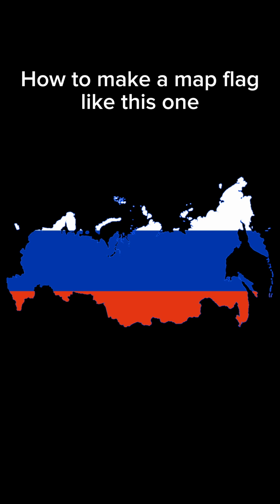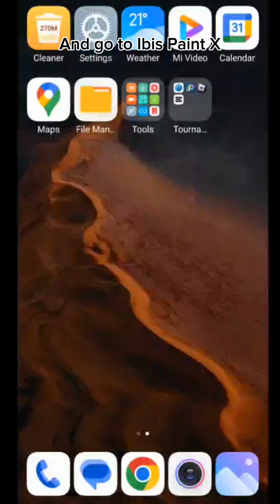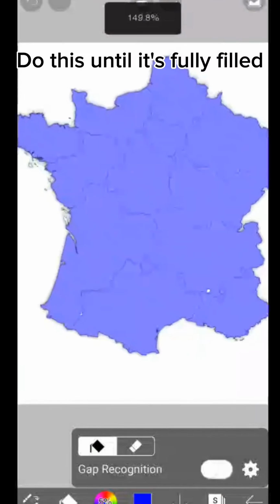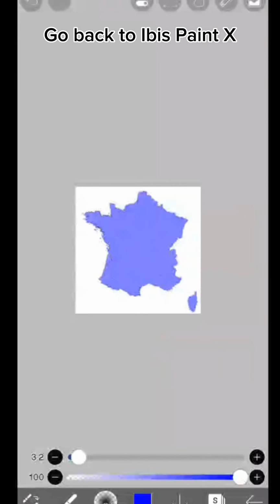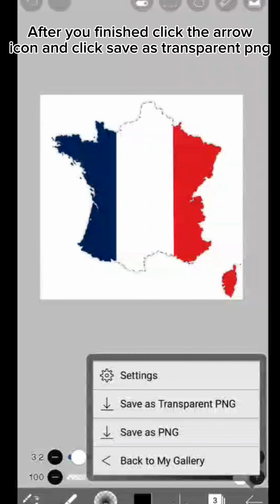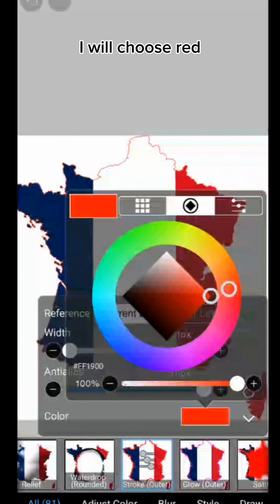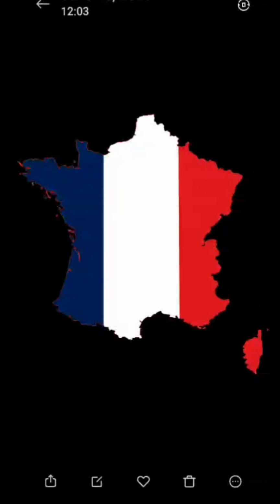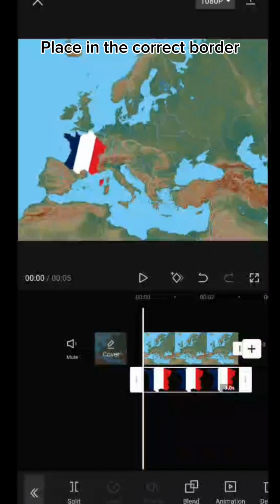Tutorial: How to make your own Map flag